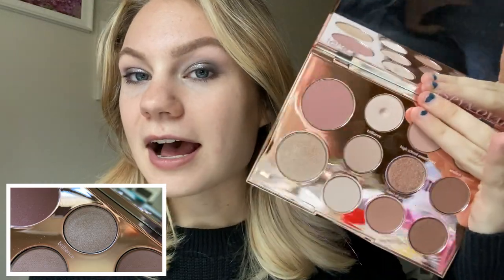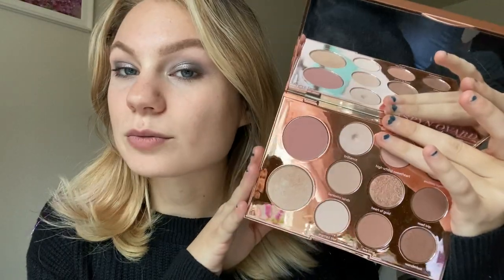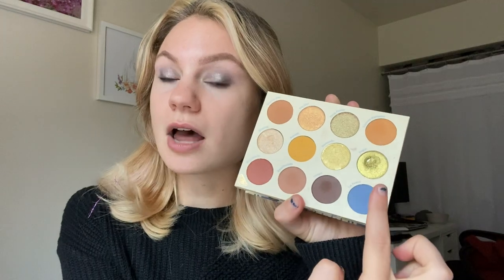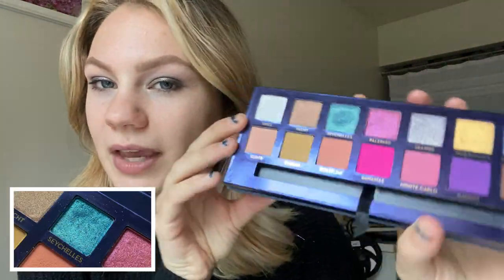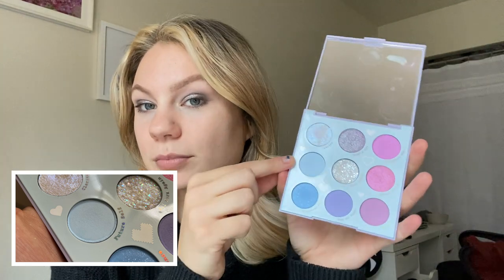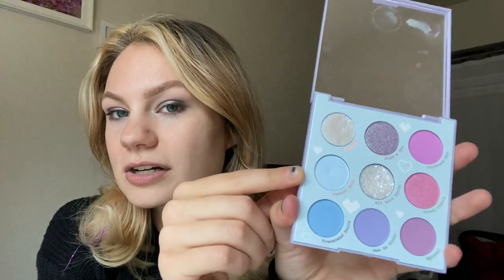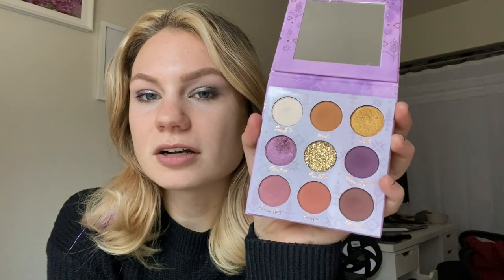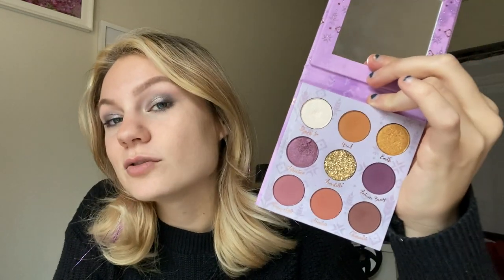Pan Those Eyeshadows 2021 | Update 2 (SO MANY PANS!)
Welcome back to the second update in my 2021 pan those eyeshadows project! I have SO many pans to share today!

Current Rotation:
Wind (Colourpop Frozen II Anna)
So-Cal (Colourpop x Malibu Barbie)
Yellow (Juvia's Zulu)
T9 (Colourpop In a Glitch)
Stay Currant (Too Faced Cinnamon Swirl)
Orange Juice (Jeffree Star Jawbreaker)